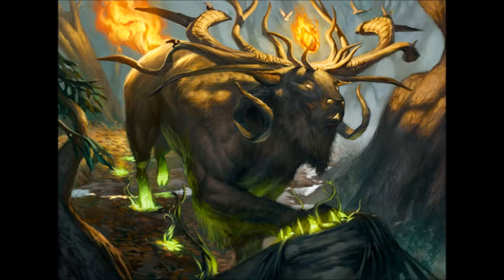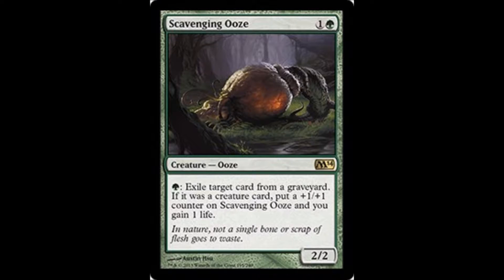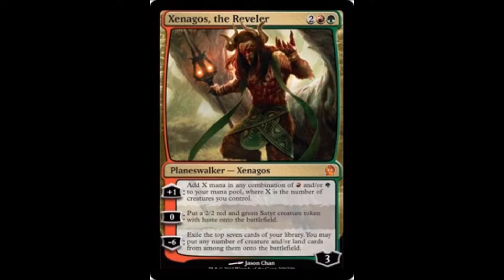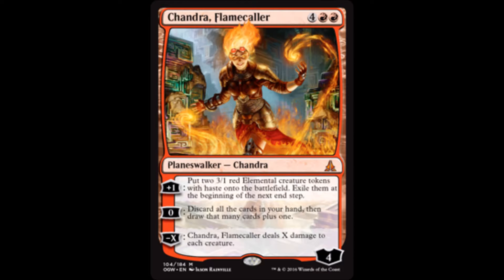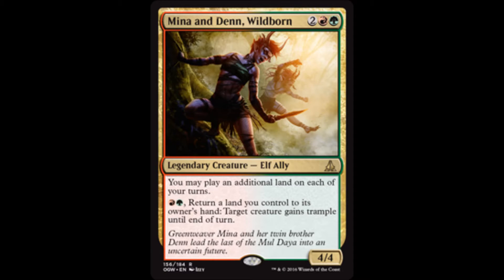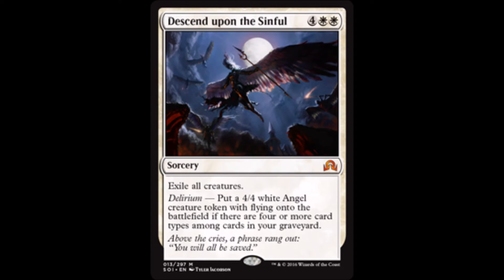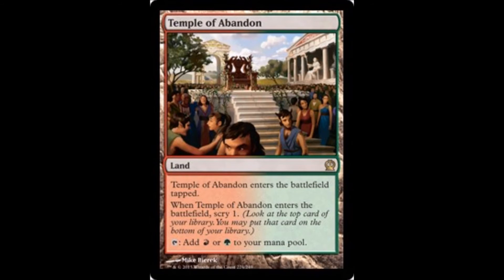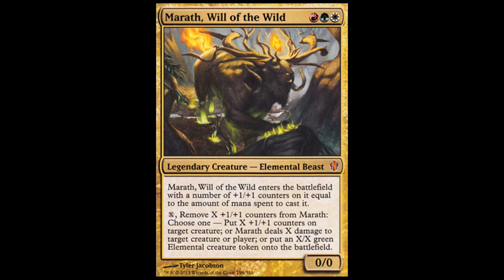Commander Banter - Episode 1 - Marath Will of the Wild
Feel free to post suggestions, additions, or ideas for future videos in the comments!
New Series idea. Gets lots of likes we'll make more! Look forward to Episode 2: Rakdos Lord of Riots next week!

If you enjoyed the video, share it with friends!  Helps me out :)